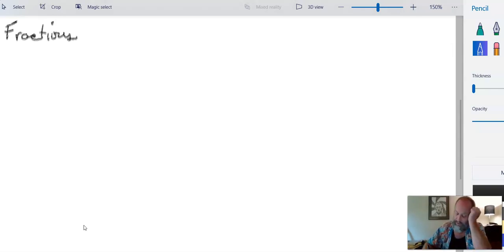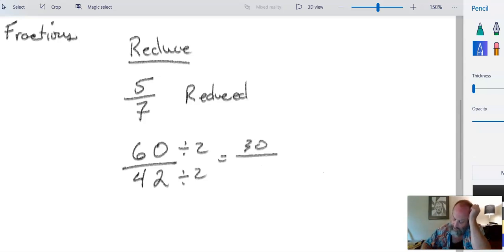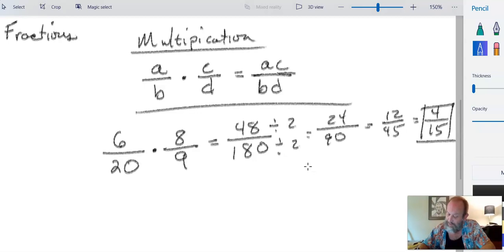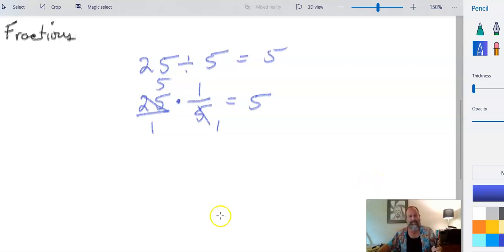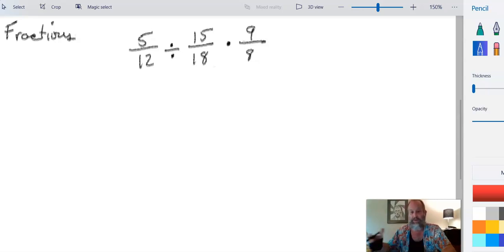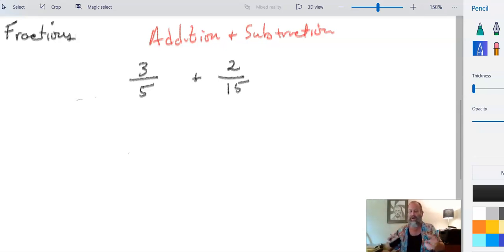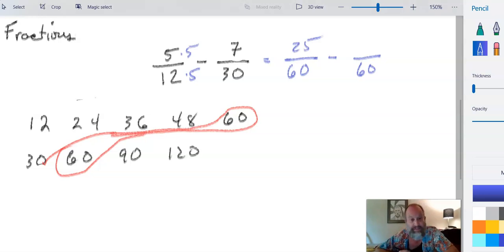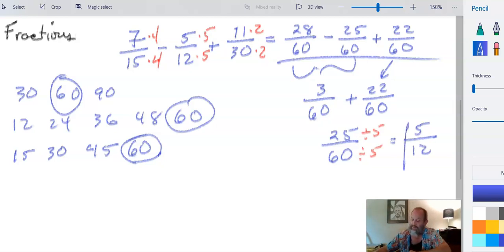(1)Beg and int alg-Fract Review(part 1)